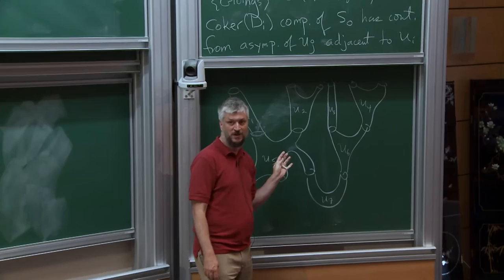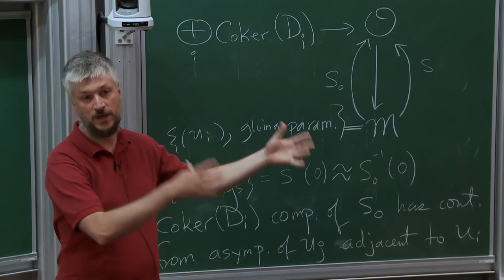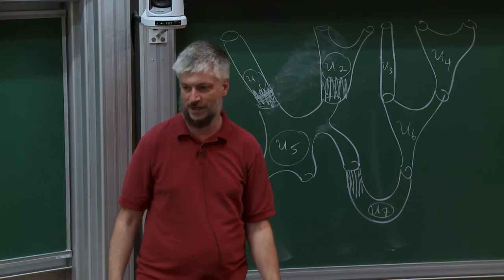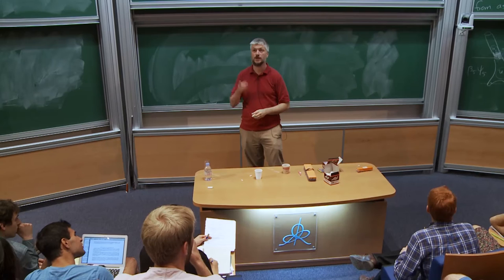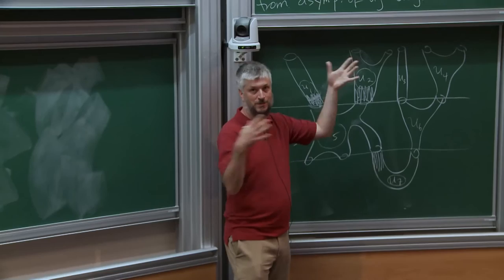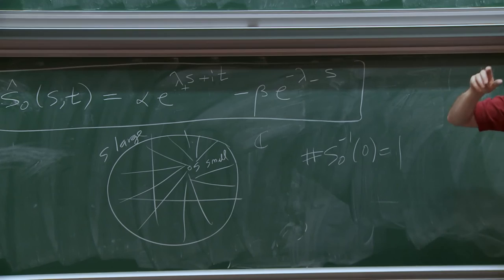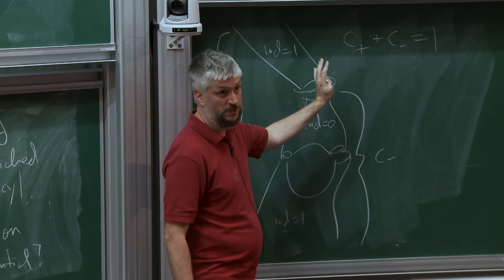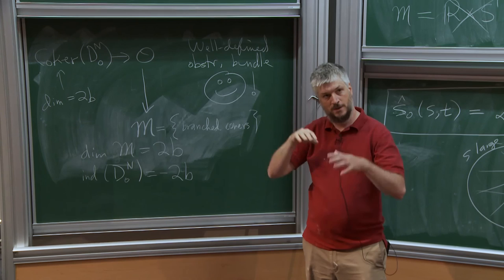Michael HUTCHINGS - 3/3 Obstruction Bundle Gluing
There are easy examples showing that classical transversality methods cannot always succeed for multiply covered holomorphic curves, but the situation is not hopeless. In this talk I will describe two approaches that sometimes lead to interesting results: (1) analytic perturbation theory, and (2) splitting the normal Cauchy-Riemann operator of a curve along irreducible representations of its automorphism group. Both were pioneered by Taubes in his work on the Gromov invariant and Seiberg-Witten theory in the 1990's, and I will illustrate them by sketching two proofs that the multiply covered holomorphic tori counted by the Gromov invariant are regular for generic J. If time permits, I will discuss some ideas as to how both methods can be applied more generally.
10 juillet 2015